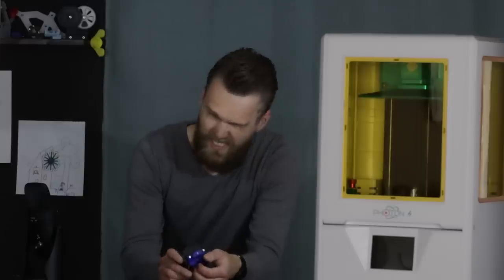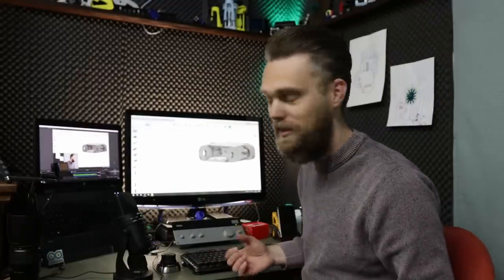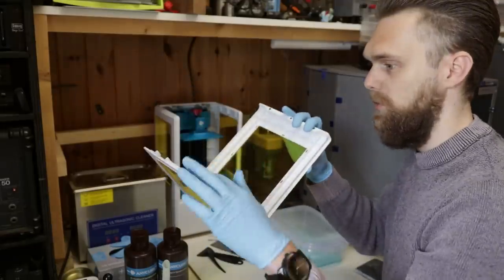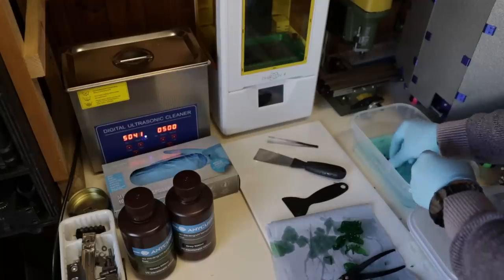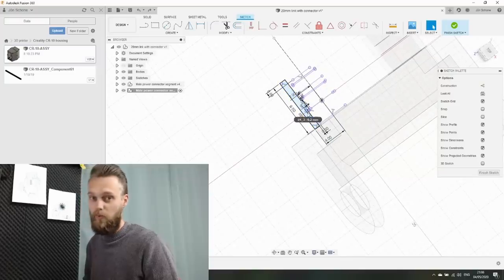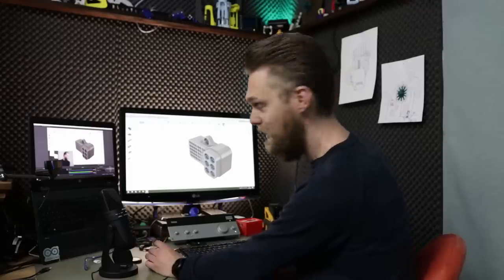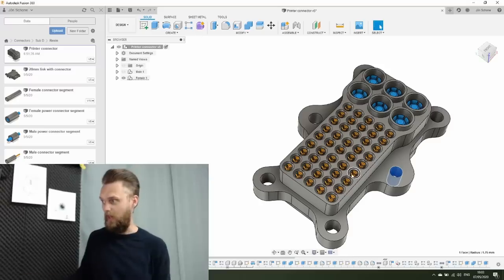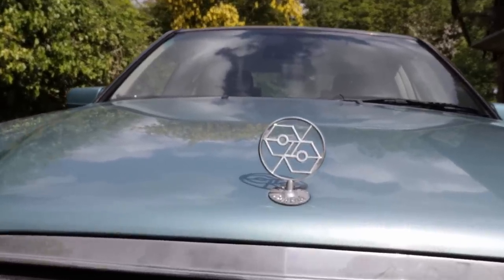51 pin custom connector printed with the Anycubic Photon S resin printer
This video shows the process of making a custom connector printed with the Anycubic Photon S I received recently. This is not a review video, but a video in which I show what I would do with such a printer. I think that this technique is very interesting for printing custom connectors like this and I'm far from exploring on this subject. The connector I designed and printed in this video will be capable of connecting and disconnecting anything of a whole CR-10 printer, including the BLTouch and filament run-out sensor.
Thanks Anycubic for sending this printer! I can definitely recommend it!

I place photos of the projects I am working on here too at random to get you excited with what has to come!